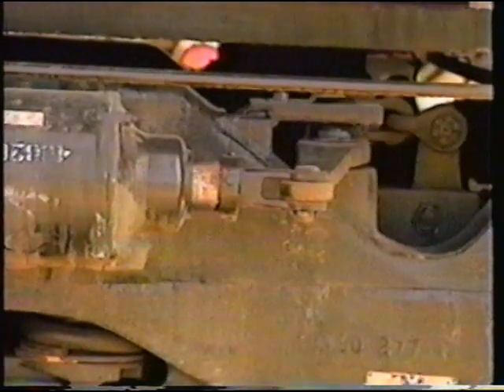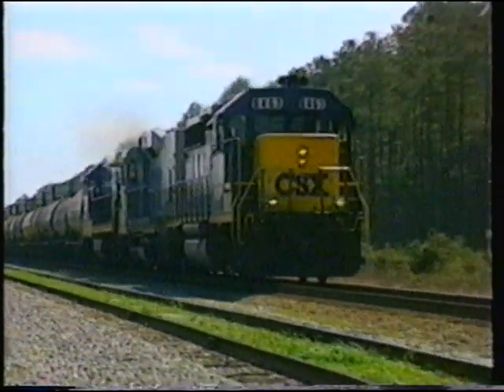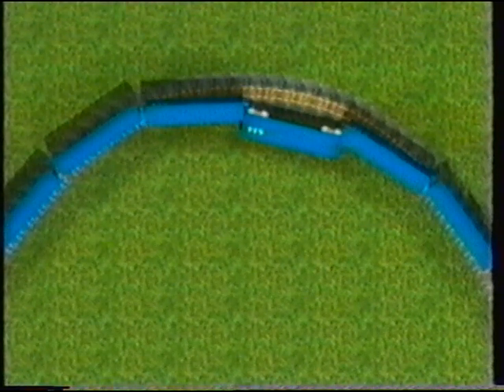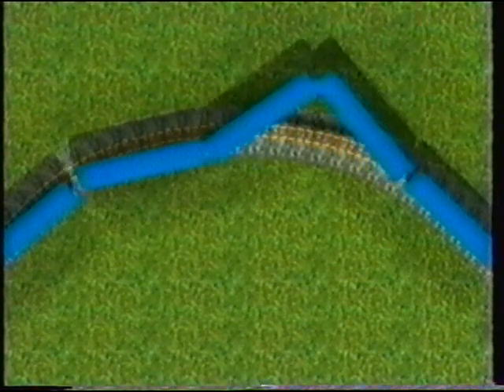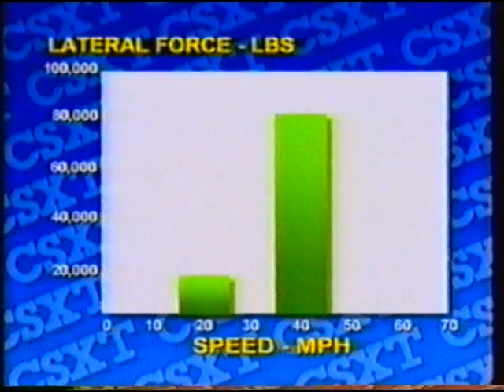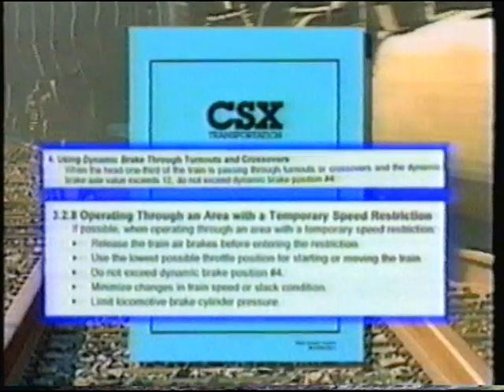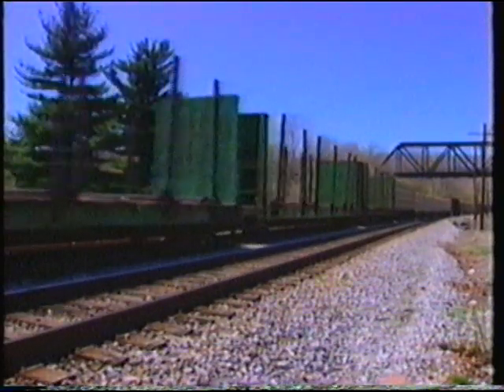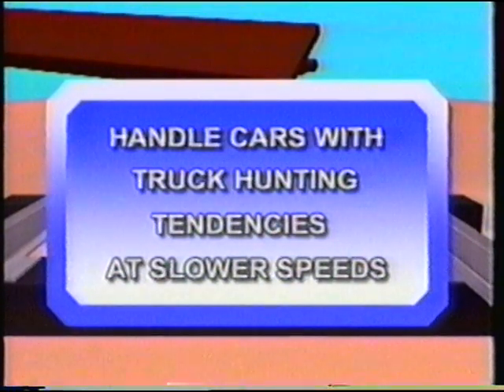Fuel Saving and Train Dynamics Video Part 3